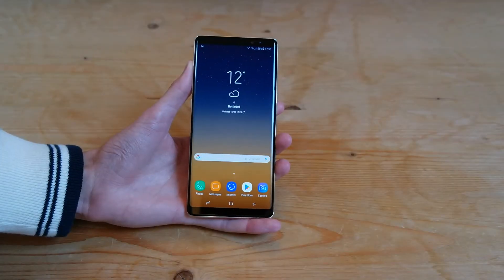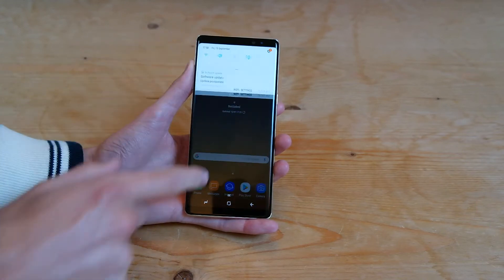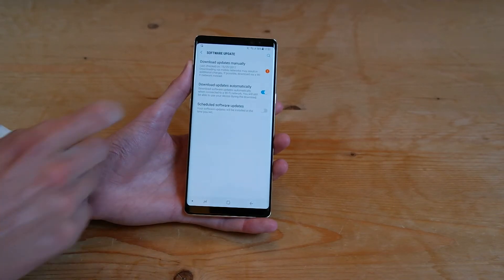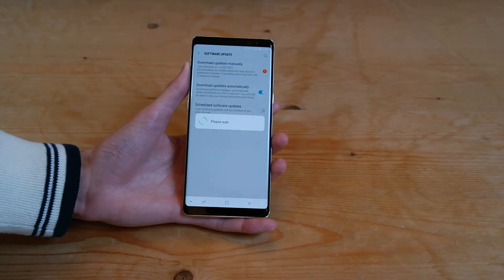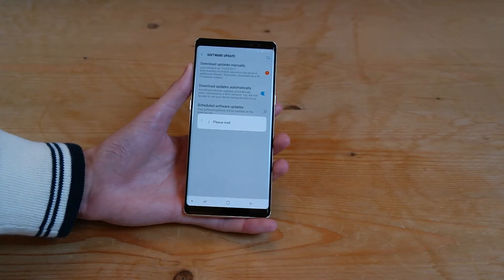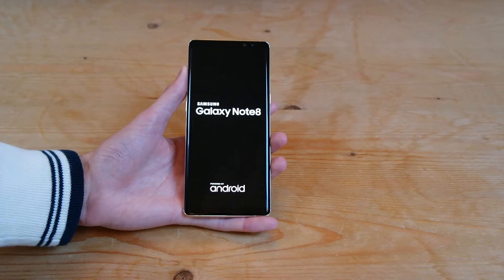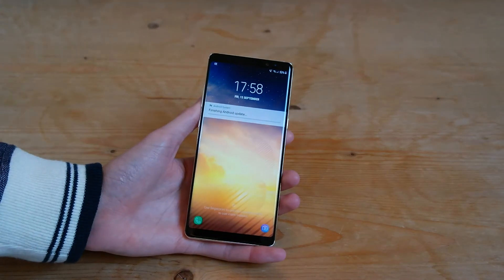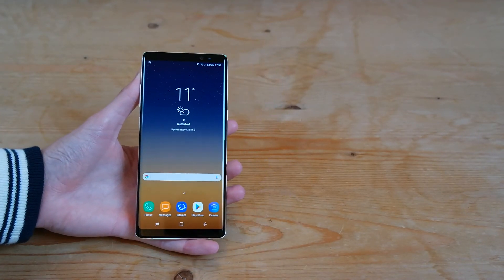How to Update the Samsung Galaxy Note 8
A quick video on how to update the Samsung Galaxy Note 8.
Any questions or issues, post a comment and I'll get back to you.